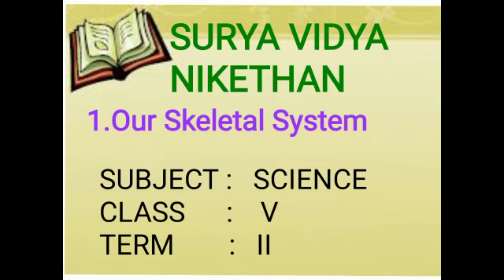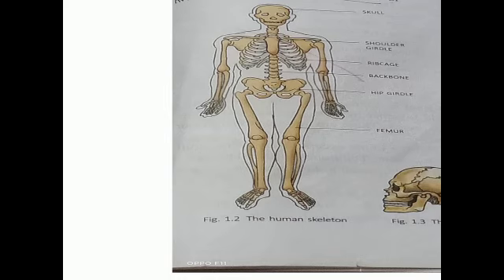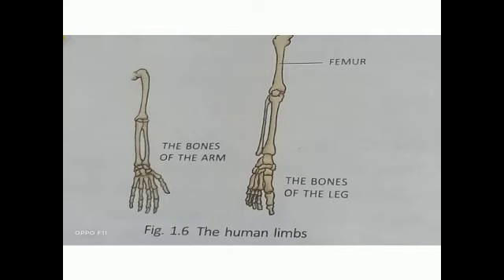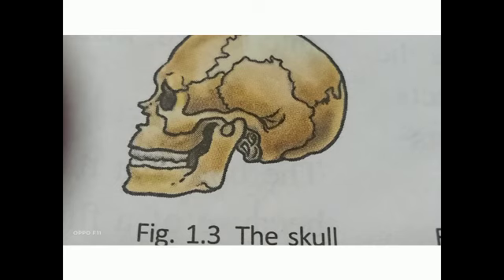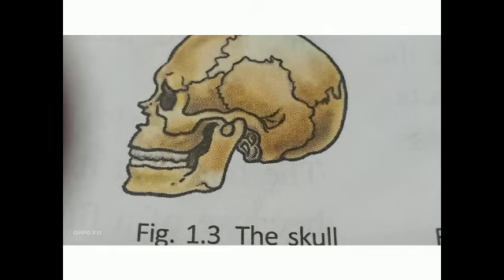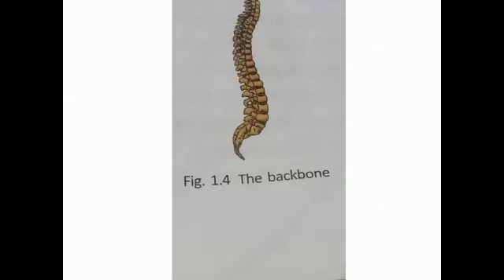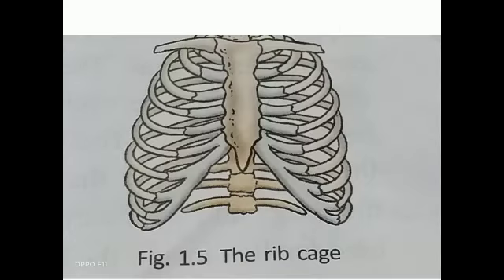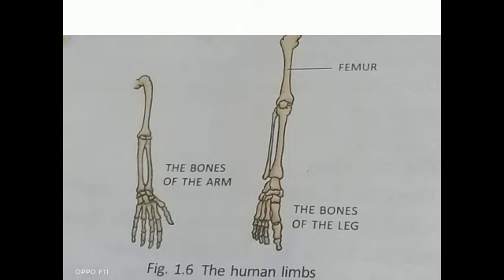OUR SKELETAL SYSTEM 5TH CLASS SCIENCE PART 2